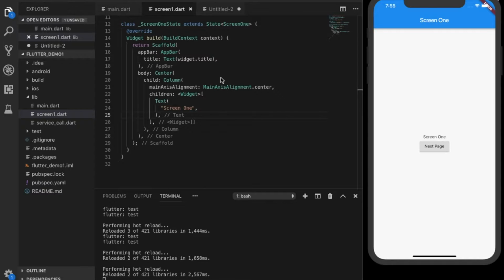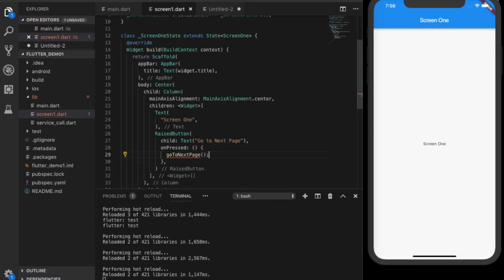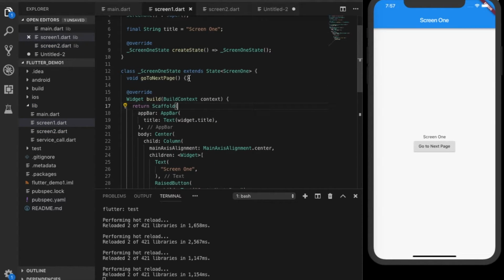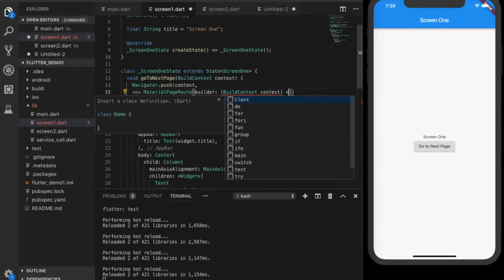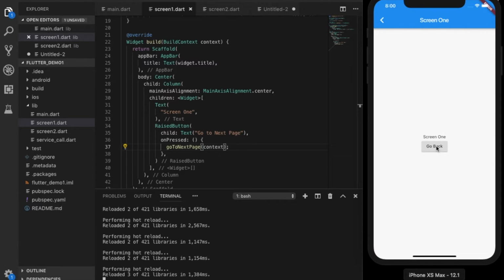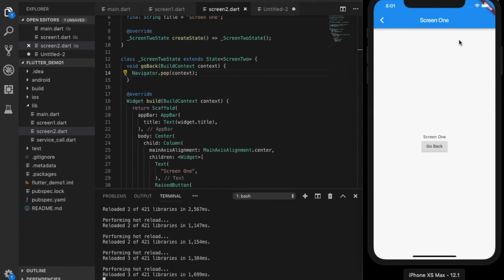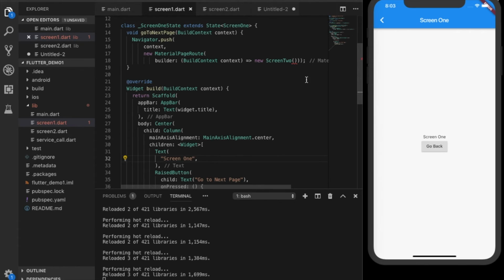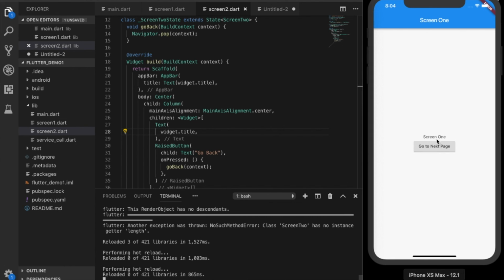Flutter Tutorials - Navigation and Passing params between Screens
Welcome to Flutter Tutorials,

This video will show you how to Navigate between screens and pass params from one screen to another in flutter. We will be using the navigator in flutter to switch between screens and for simplicity we will send a video from Screen1 to Screen2 here.

This video is part of the Flutter tutorials channel.
Make sure you watch till the end and leave your valuable comments below.
I am open to any questions about this video.